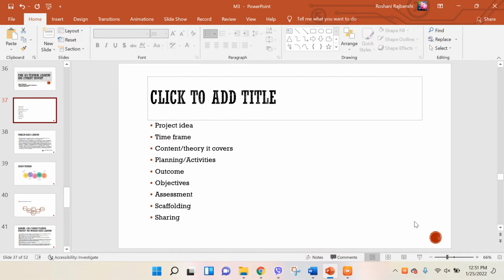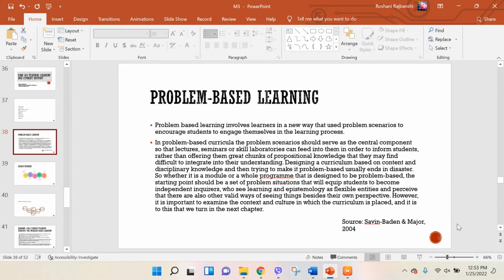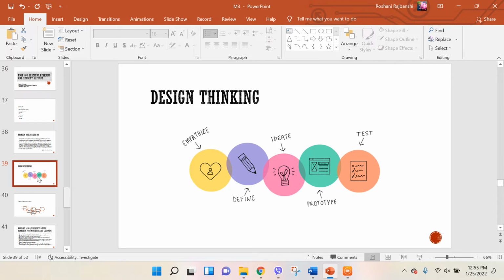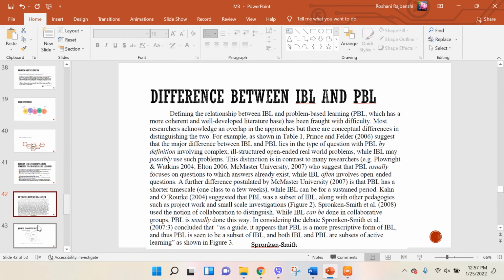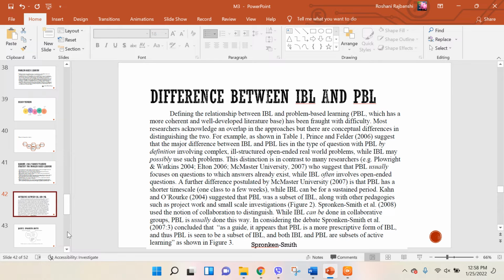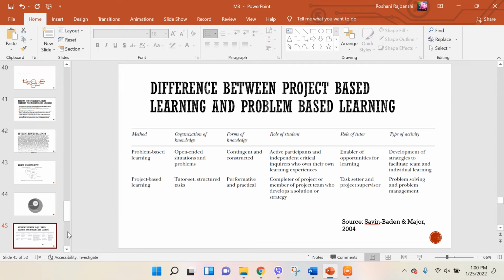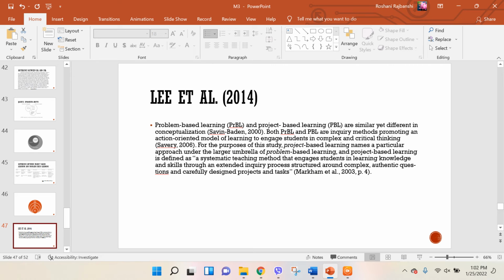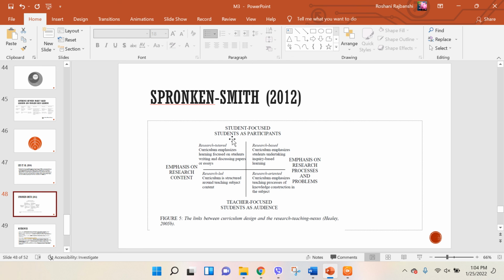Problem based learning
This video shows difference between project-based learning, problem based learning, inquiry based learning and active learning.